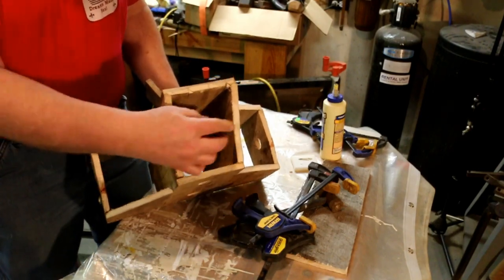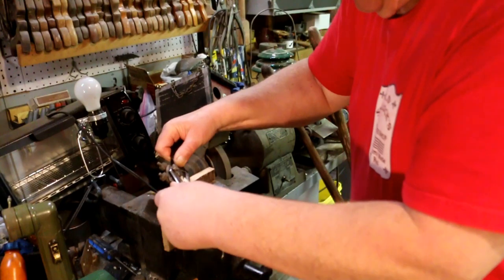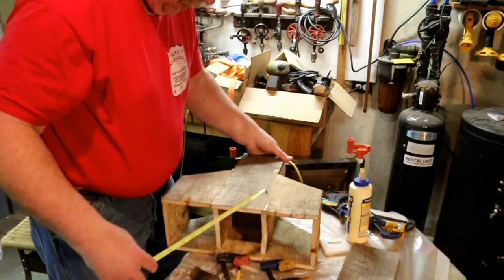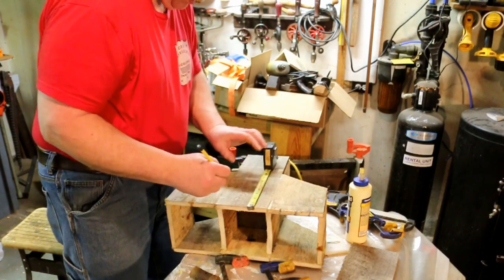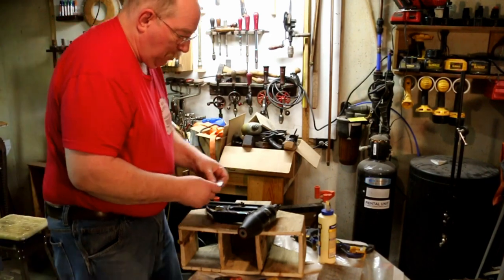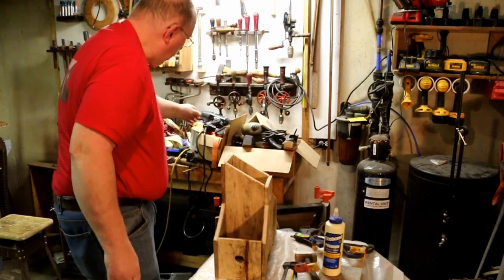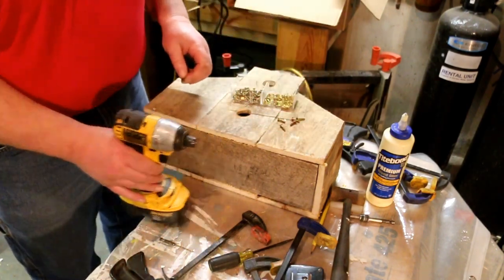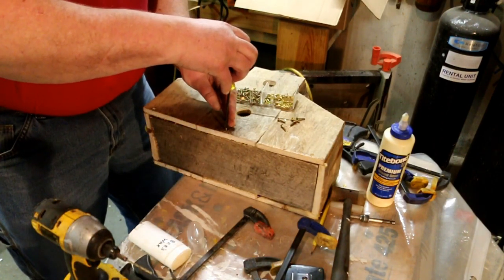Pallet Wood Martin Bird House - Pt 5 - Installing The Floors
Published 2/14/23
The perils of pallet wood are the way it warps into all different shapes.
Old houses from the late 1800's were made from unseasoned lumber. The building materials were cut and put up almost immediately. The wood then dried in place. The warps and twists in the wood were restrained by the structure. The houses were still prone to rippled walls and out of square corners. The discrepancies were hidden by the plaster that was used to cover the walls in whatever thickness was needed to make them reasonably straight.
This bird house doesn't have that luxury. The warps and twists have to be accommodated in the joinery.  😁 😎